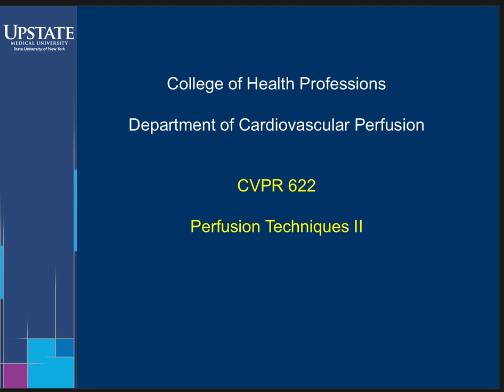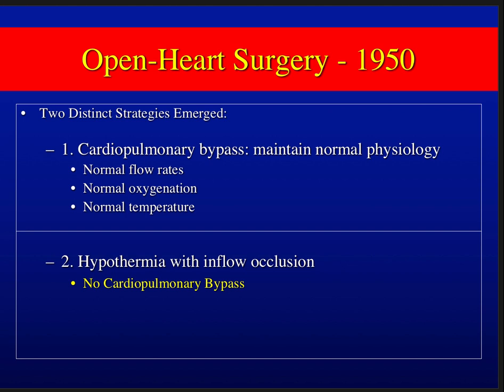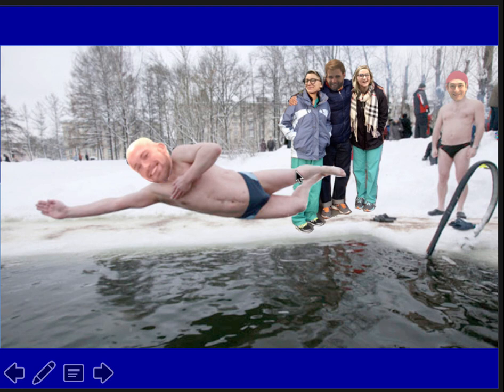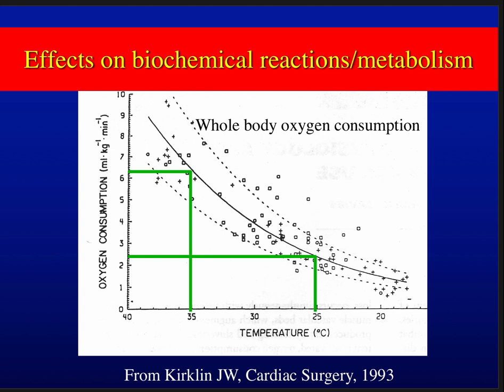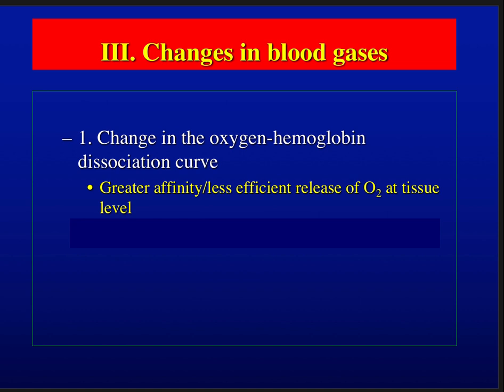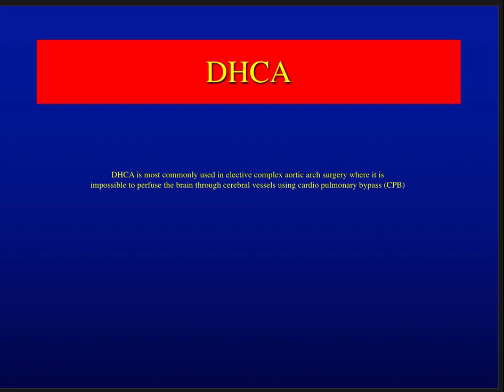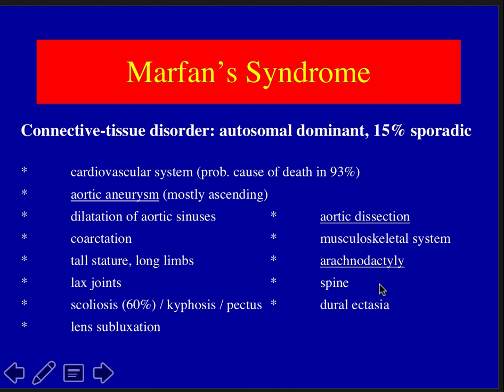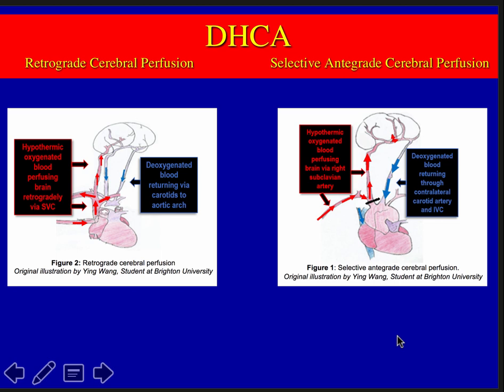CVPR622 - DHCA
Table of Contents:

01:44 - Cold is a perfusionist’s best friend
02:18 - Hypothermia in Medicine
03:36 - Open-Heart Surgery - 1950
04:48 - Hypothermia with inflow occlusion
05:32 - Hypothermia with inflow occlusion - Clinical use
06:48 - Surface Cooling/Immersion
07:07 - test
07:35 - Limitations
08:24 -
09:18 - Cardiopulmonary bypass + Hypothermia
09:58 - Extracorporeal Blood Cooling
10:13 -
11:28 - Hypothermia and cardiopulmonary bypass
11:41 - Effects on biochemical reactions/metabolism
11:43 - Hypothermia and cardiopulmonary bypass
11:57 - Effects on biochemical reactions/metabolism
12:28 - Hypothermia and pump flow
12:54 - The concept of Q10
12:59 - Effects on biochemical reactions/metabolism
13:19 - Probability of Safe TCA
13:31 - Metabolic suppression: the lodestone of hypothermia
13:32 - Probability of Safe TCA
13:59 - Metabolic suppression: the lodestone of hypothermia
14:32 - Levels of Hypothermia
14:54 - II. Effects of hypothermia on blood viscosity
15:25 - Making it Work: Optimal Hematocrit
15:27 - II. Effects of hypothermia on blood viscosity
15:49 - Making it Work: Optimal Hematocrit
17:05 -
18:59 - “Making it Work”Cooling/warming strategies - CPB
19:30 - III. Changes in blood gases
20:29 - Temperature and Blood Gases Solubility
20:37 - Neuroprotective strategies
21:09 - DHCA
22:54 - Aortic aneurysms
22:56 - DHCA
23:05 - Aortic aneurysms
23:36 - Atherosclerotic Aortic Aneurysms
24:25 -
25:37 - Cystic Medial Necrosis of the Aorta
25:53 - Marfan’s Syndrome
26:43 - Syphilitic Heart Disease
27:06 - Aortic dissection
27:50 - Blunt Trauma to chest
28:20 - Ligamentum arteriosus
29:05 - Aortic dissection: Classification
29:16 -
30:39 - Arterial blood Supply
30:45 -
31:00 - Arterial blood Supply
31:03 - Blood Supply to Brain
31:36 -
32:53 - Venous Blood Supply
32:55 -
33:49 - Techniques/Strategies
33:52 -
35:14 - Retrograde cerebral perfusion provides limited distribution of blood to the brain: A study in pigs
35:55 - Fig. 1. Ink-filled vessels on the surface of the brain
36:18 - Fig. 2. Coronal sections of the brain.
36:25 - Retrograde cerebral perfusion provides limited distribution of blood to the brain: A study in pigs
36:26 -
36:28 - Retrograde cerebral perfusion provides limited distribution of blood to the brain: A study in pigs
36:41 -